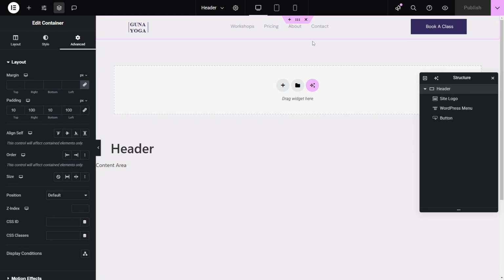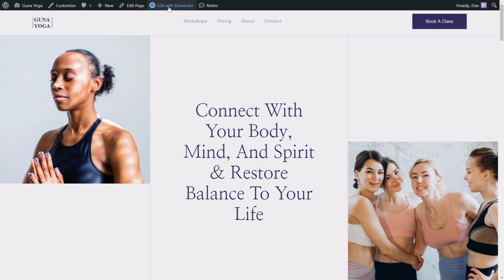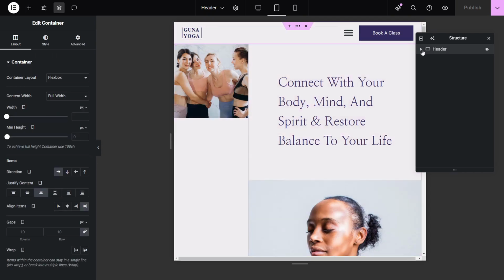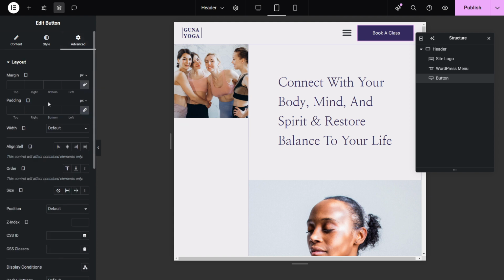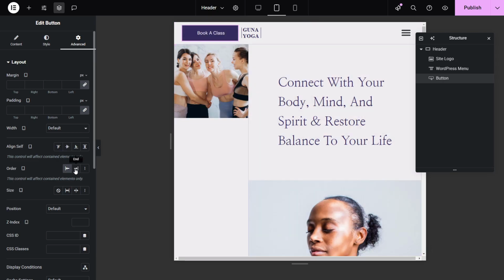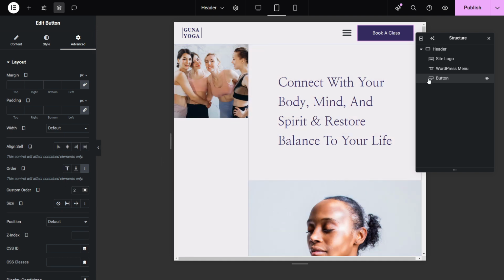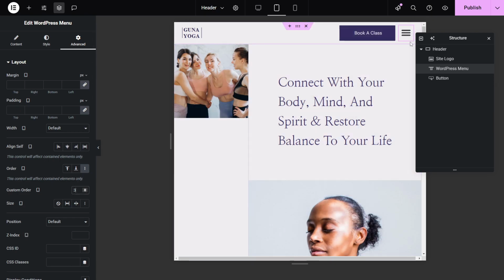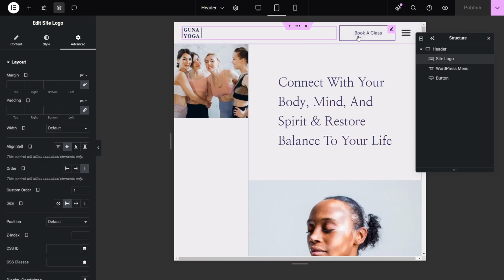Custom Order of Widgets in Elementor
In this tutorial, I’ll guide you through customizing the order of Elementor widgets for responsive views without affecting your desktop layout. Whether you’re a beginner or an advanced user, this step-by-step guide will help you create a seamless, professional design across all devices.

📌 What You’ll Learn in This Video:
✔ How to reorder Elementor widgets for mobile and tablet views
✔ Tips to maintain desktop layout integrity

✨ Perfect for:
Beginners learning to create responsive Elementor designs
Web designers looking to improve mobile usability
Anyone wanting a polished, professional website layout

🔧 Tools Used in This Video:
Elementor Free
Elementor Pro (optional)
WordPress